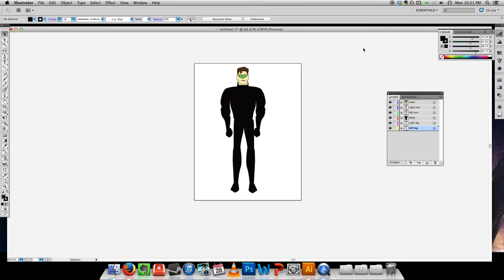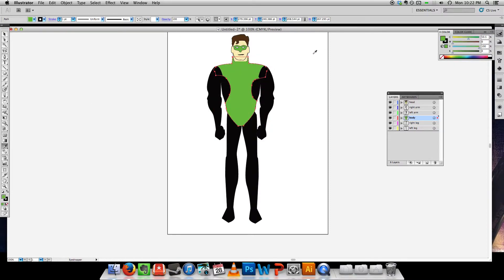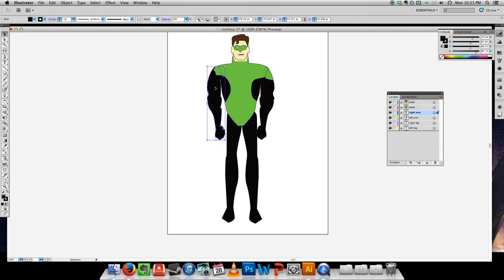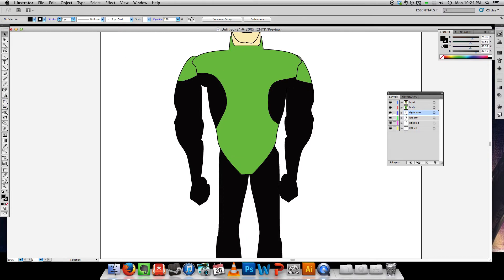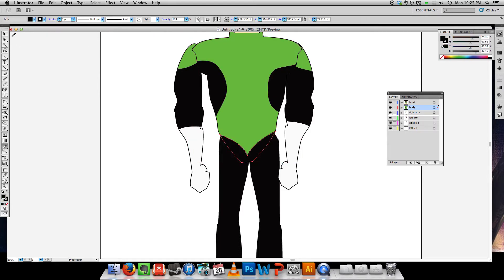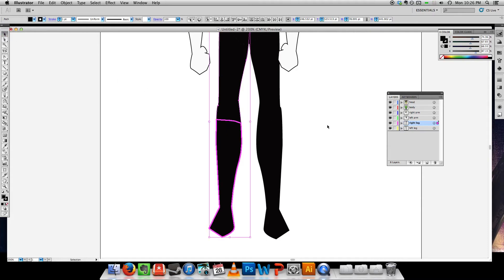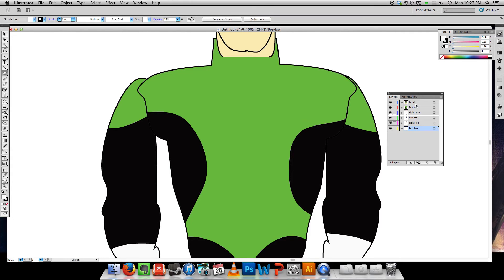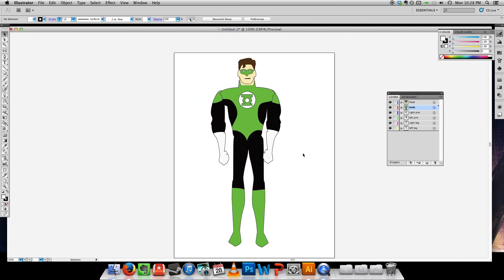Using the knife tool in Adobe Illustrator CS5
Here I demonstrate how to use the knife tool to slice paths created with the pen tool in order to colour a vector character. The end result of this will be imported into After Effects to be animated.